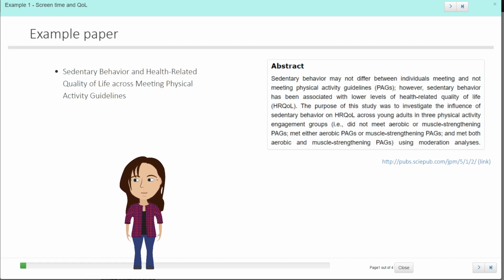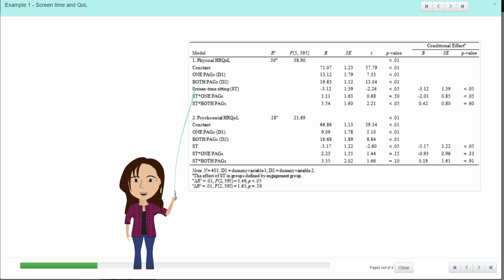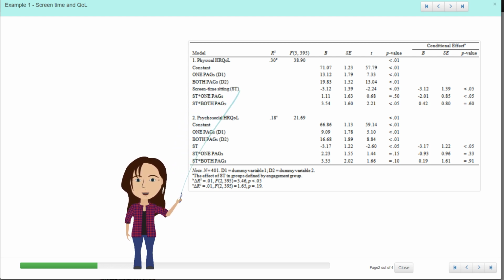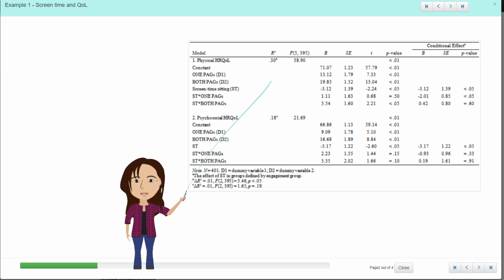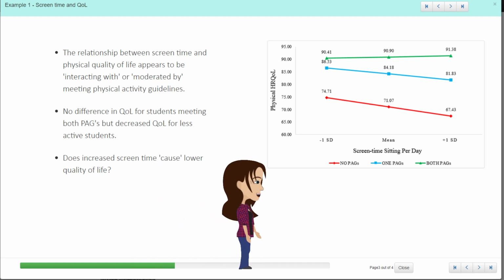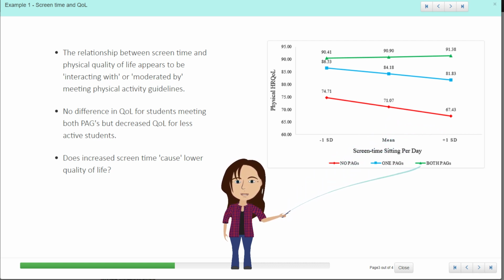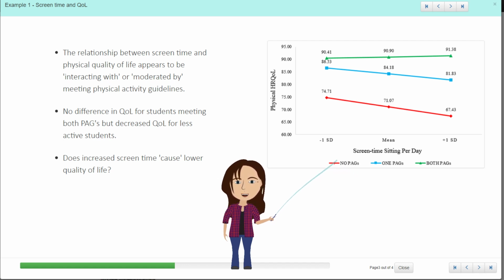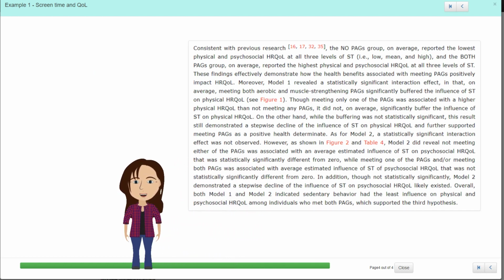Week 9 Regression example 1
Farren GL, Zhang T. Sedentary Behavior and Health-Related Quality of Life across Meeting Physical Activity Guidelines. World. 2017;5(1):10-8.